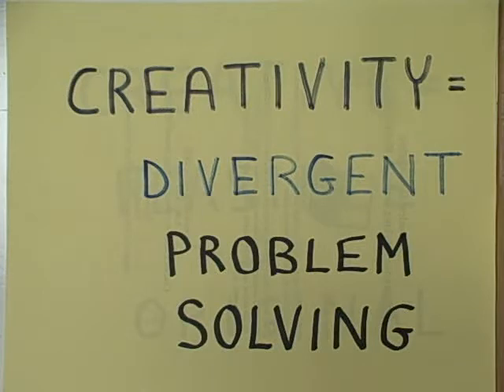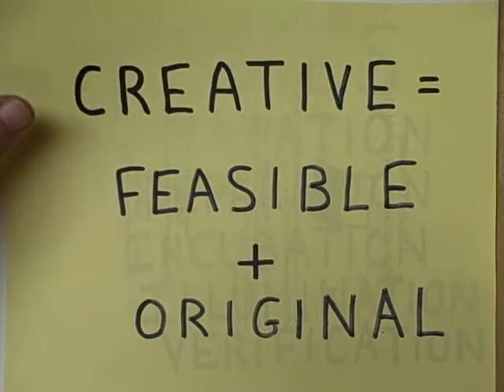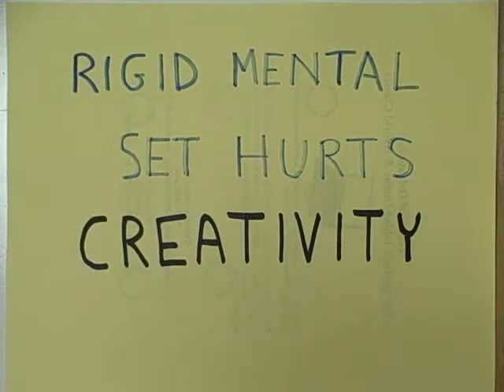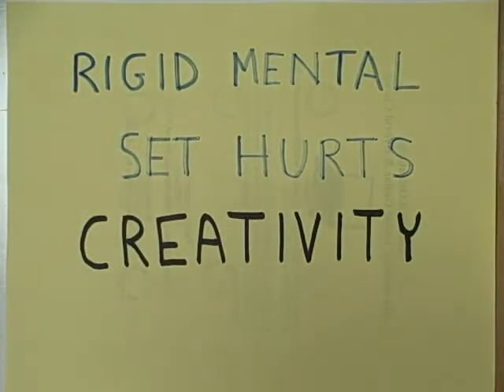Creativity and Reframing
In order to come up with creative solutions, we must reframe the problem to come up with a new orientation.